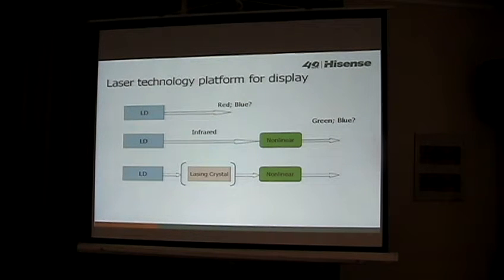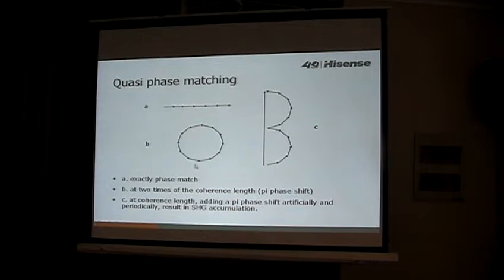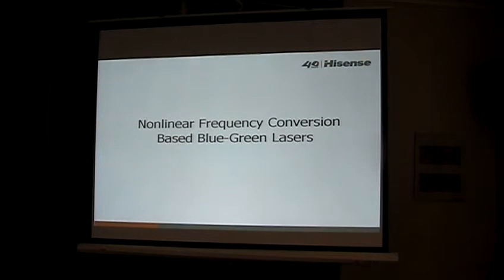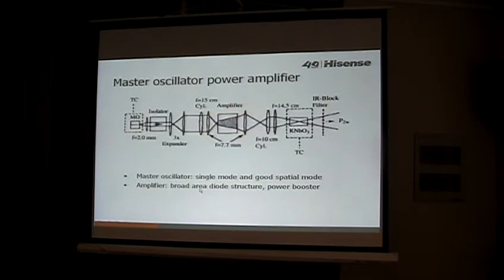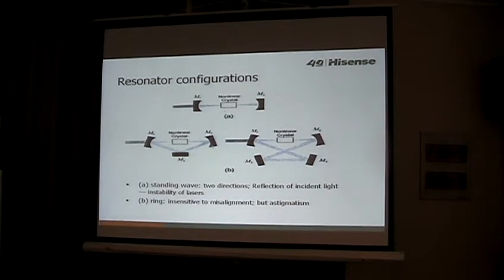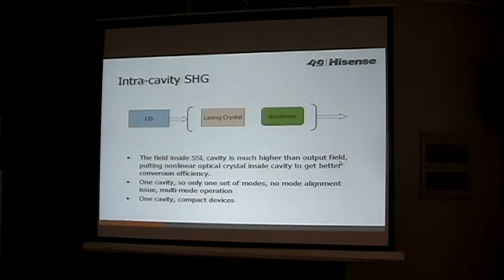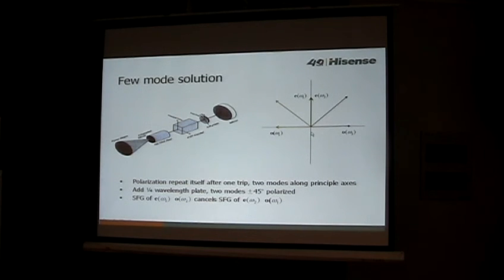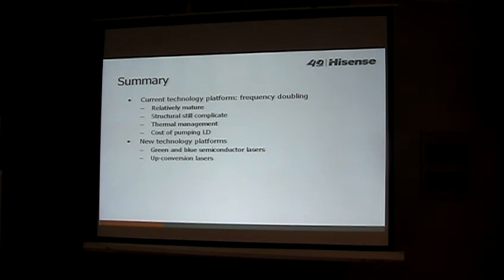Nonlinear Frequency Conversion for Display Applications - Chen Yu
Chen Yu discusses the search for Deep-UV NLO Crystals at the Inter-Continental Advanced Materials for Photonics (I-CAMP) Summer School in Qingdao, China, July 8, 2009. Learn more about the Institute for Complex Adaptive Matter (ICAM)